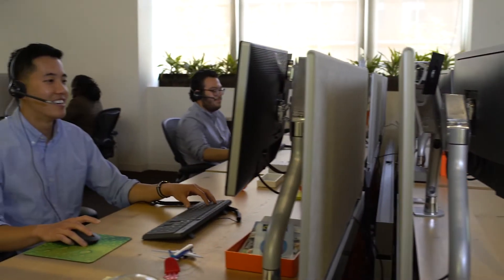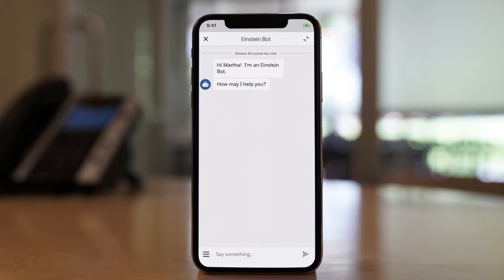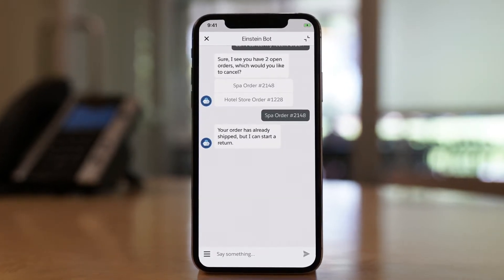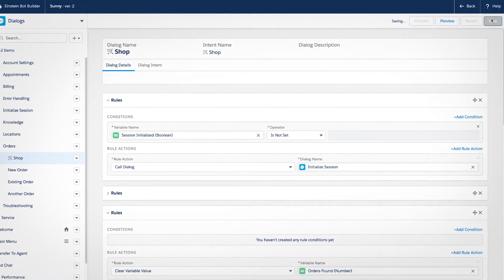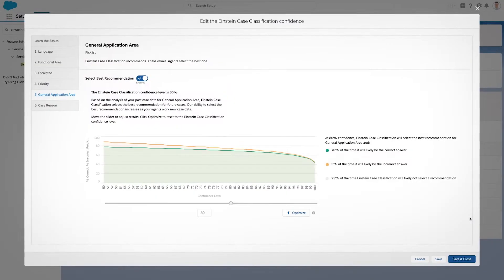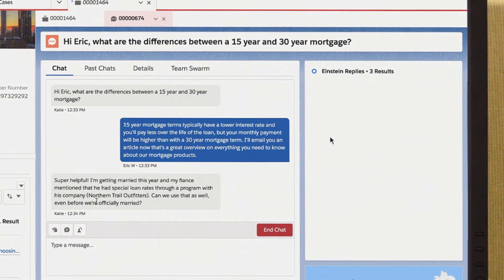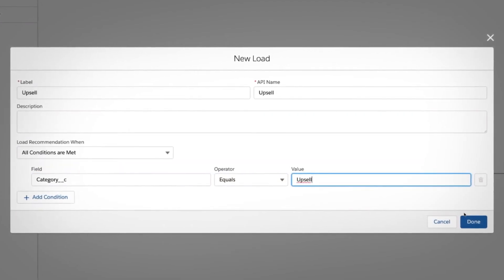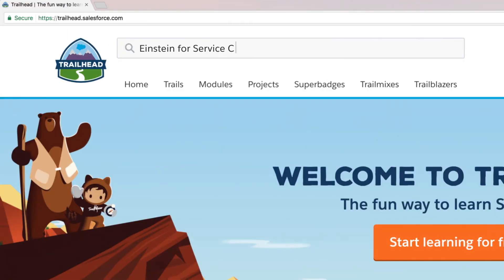Salesforce Einstein for Service Cloud Demo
Salesforce Einstein for Service Cloud puts the power of AI into each service interaction with the world’s #1 service platform.